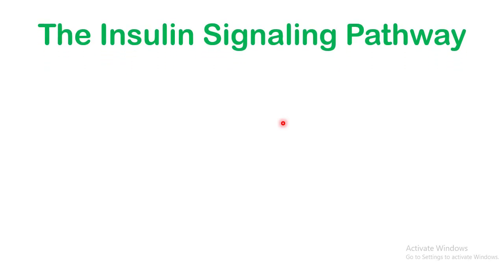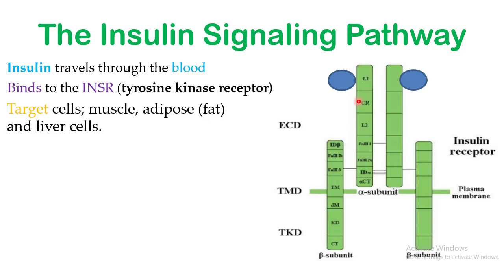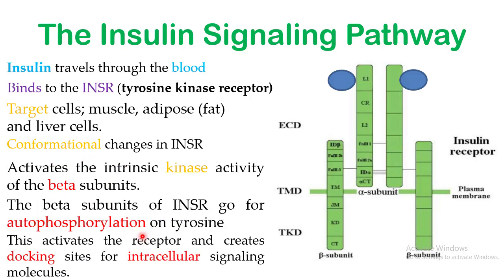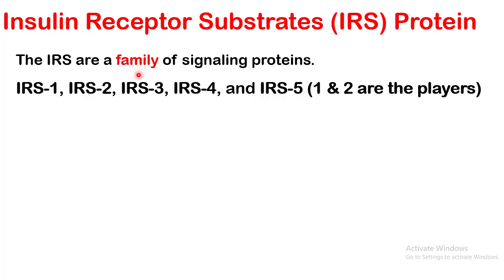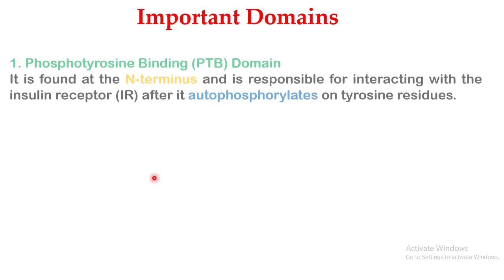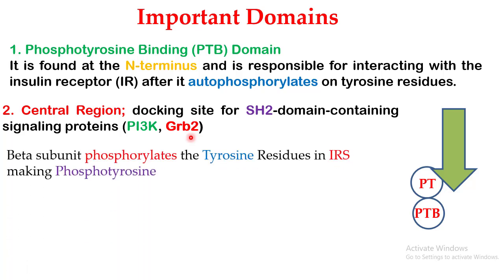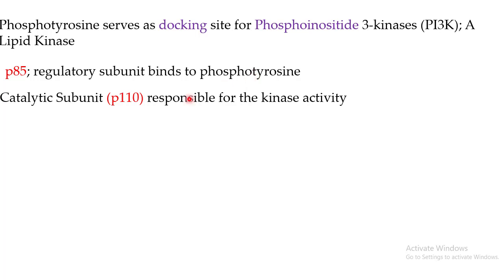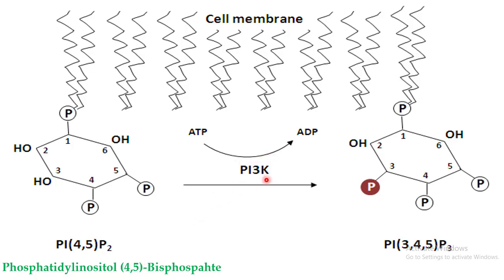Insulin Signaling Pathway Explained (Part 3) | Understanding IRS and PI3K (PIP3 Formation)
In this video, we dive deep into the Insulin Signaling Pathway and explore the crucial steps leading up to the formation of PIP3. This pathway plays a vital role in regulating glucose metabolism, cell growth, and insulin sensitivity. Part 1 of this series breaks down the key components, including the insulin receptor activation, IRS (Insulin Receptor Substrate) phosphorylation, and the formation of PIP3, an essential lipid signaling molecule.
Whether you're studying biochemistry, molecular biology, or looking to understand how insulin works at the cellular level, this video is your comprehensive guide to mastering the insulin signaling pathway.
The link to the other videos in the series are the following